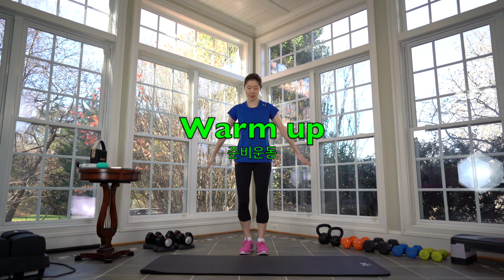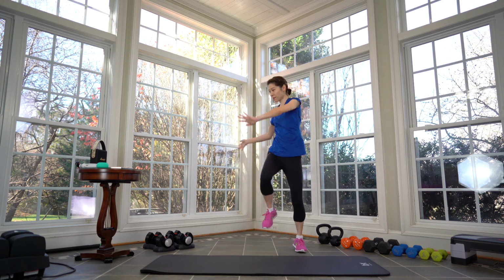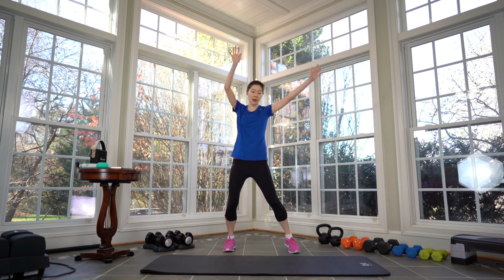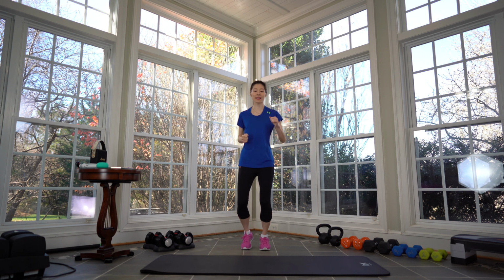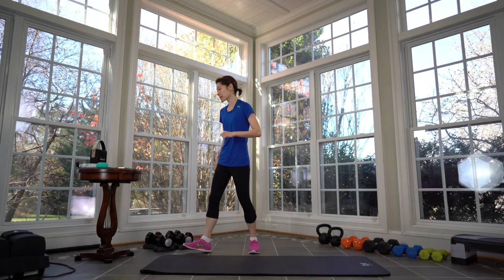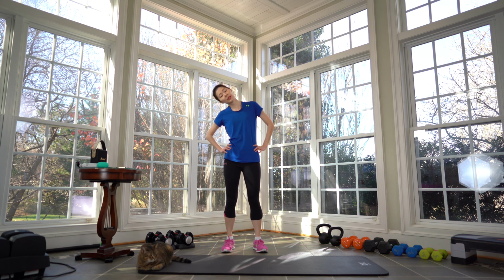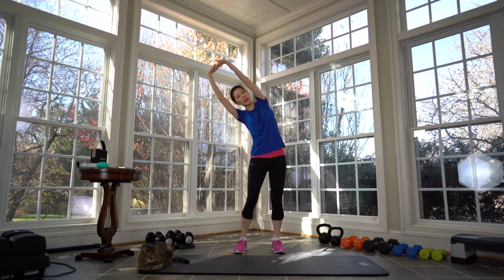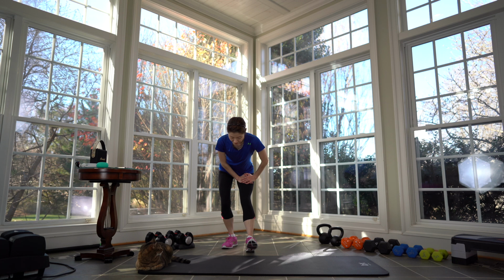IntervalUp 20 Minute Cardio HIIT Workout at Home | No Equipment // 집에서 하는 20분 전신 유산소 다이어트 운동 홈트레이닝!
Today's workout is a 20 Minute No Equipment Cardio HIIT Workout. We have 10 different exercises (50 sec work, 10 sec rest) that we will repeat twice. We only need our mats.

오늘의 클래스는 안전하게 집에서 누구나 할 수 있는 모든 레벨의 칼로리 폭발! 땀 폭발! 맨몸 전신 유산소 운동을 해보겠습니다. 총 10가지 다른 운동을 2세트 합니다. 각 운동은 50초 운동과 10초 휴식으로 이루어집니다. 매트만 준비해주세요. 앞으로 재미있고 다양한 운동 프로그램을 계속 올릴 예정이오니 많이 기대해주세요! 이제 다 같이 땀 좀 쫙! 흘려보러 갈까요?!
꼭 "구독"과 "좋아요!"를 눌러주세요! 댓글도 많이 달아주세요!

인터벌업 (인업) 에 오신걸 환영합니다! 저는 현재 미국에 거주중이며, 미국 국립 보건원 National Institutes of Health (NIH) 에 전문 트레이너와 GX 클래스 강사로서 활동중입니다. 저는 Tabata를 비롯해 여러가지 H.I.I.T. (고강도 인터벌) 스타일 운동을 전문으로 가르치고 있습니다. 저는 미국 운동 위원회 (American Council on Exercise) 자격증을 비롯해, Pound, R.I.P.P.E.D., Piloxing, Piloxing Knockout 등 여러가지 자격증을 가지고 있습니다.

감사합니다! 😊